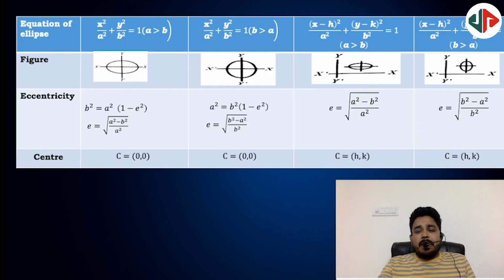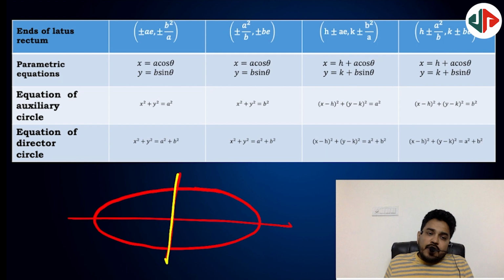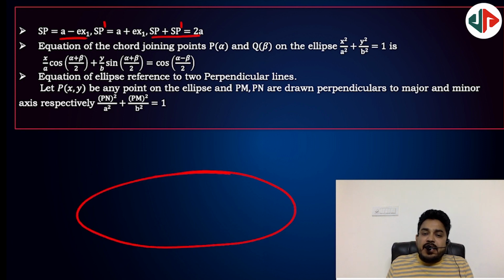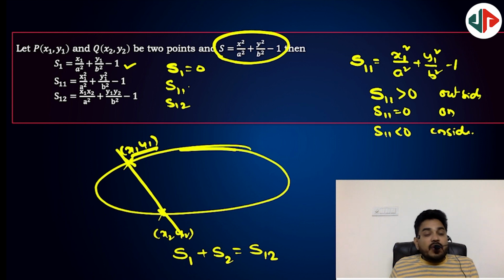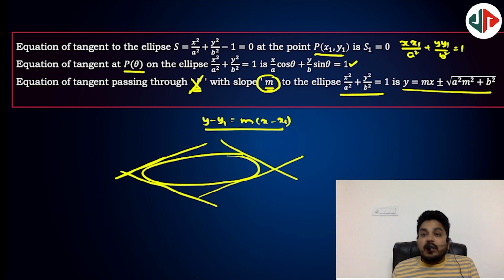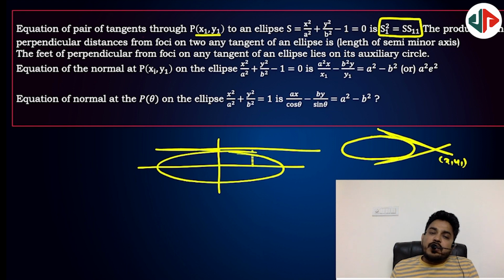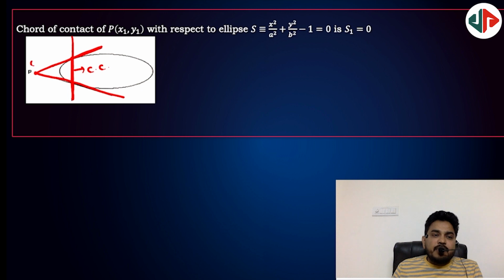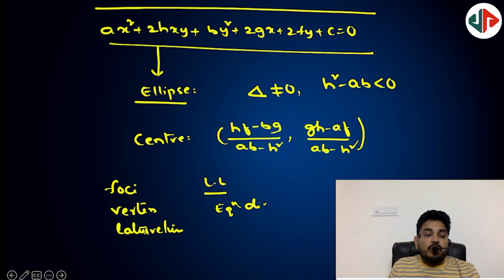DAY 31_Ellipse - Formulae & Synopsis || JS Academic Solutions